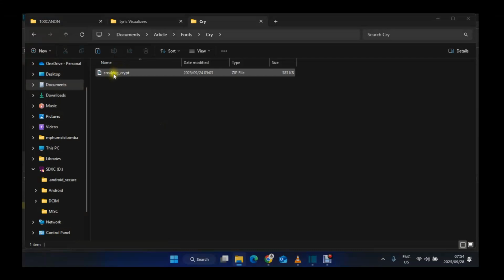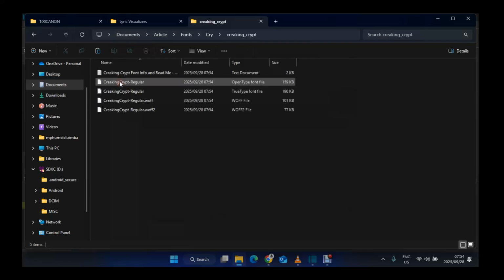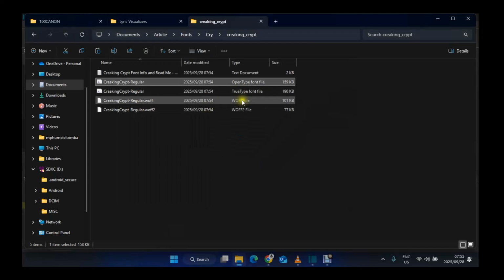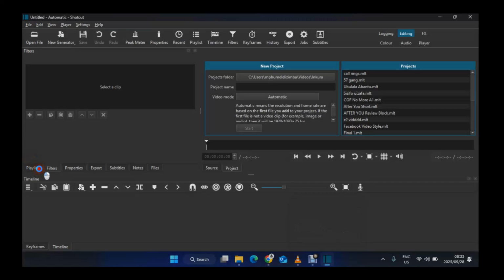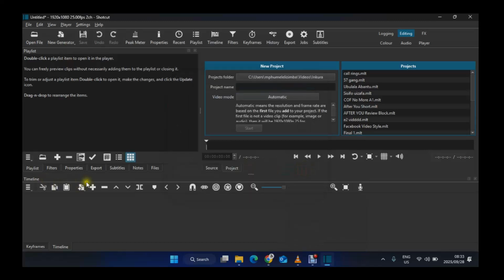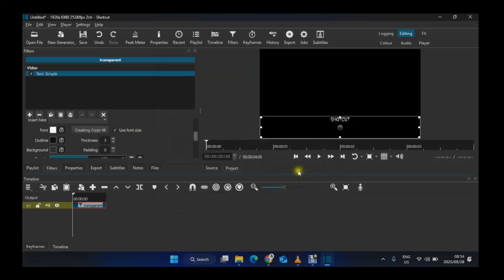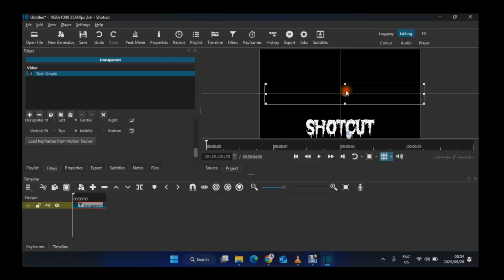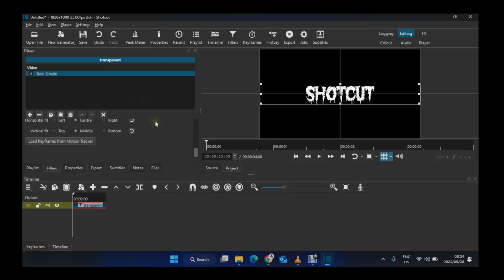Add New Fonts On Shotcut Video Editor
In this video I will show you How to Install Custom Fonts in Shotcut